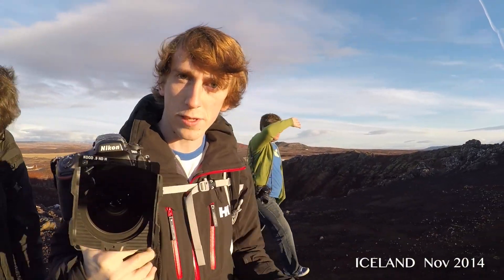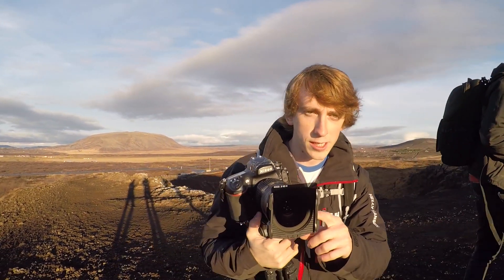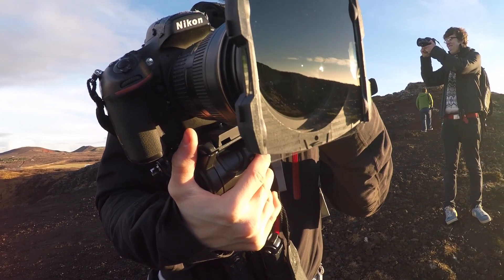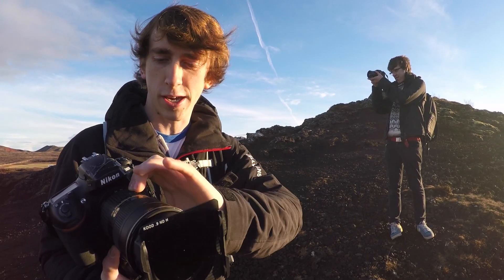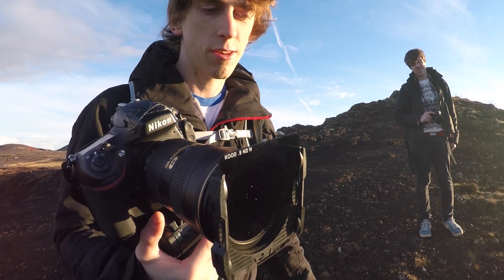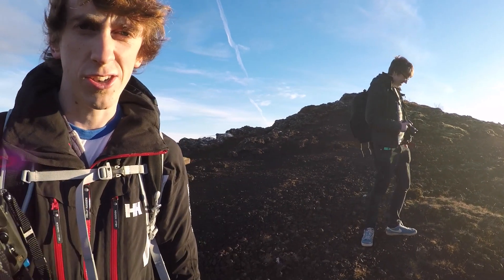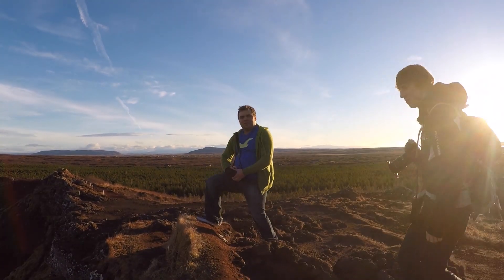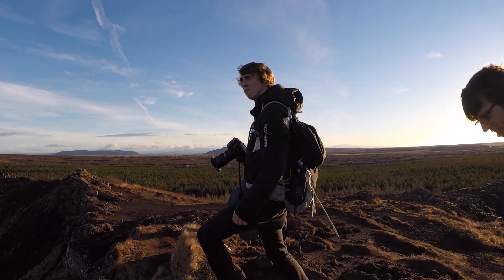Landscape Photography in Iceland - with Dave Bird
Dave Bird gives us a tongue in cheek guide to landscape photography while shooting pretty views in Iceland!

Shot on the FRYFILM Steadi-Jib!